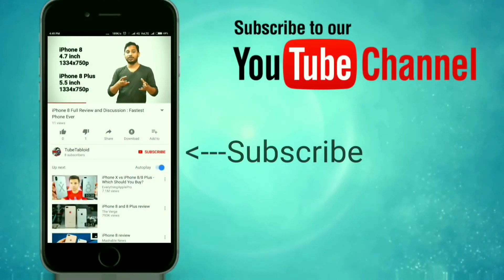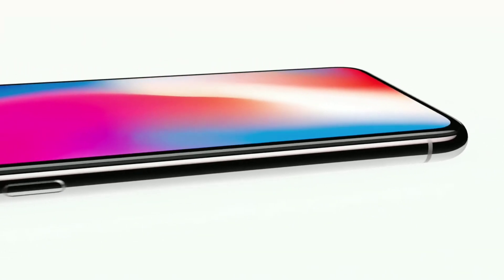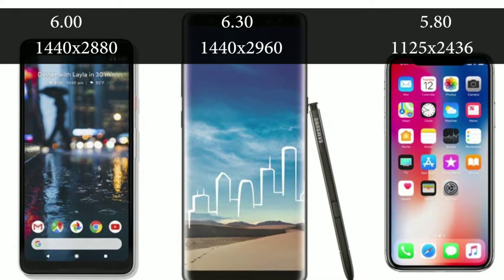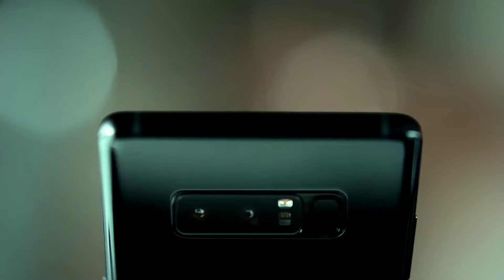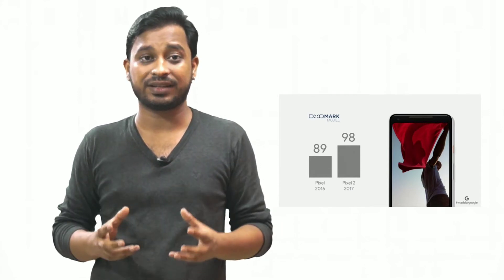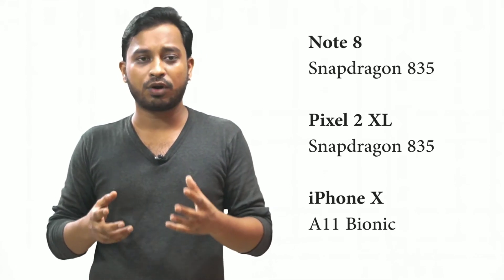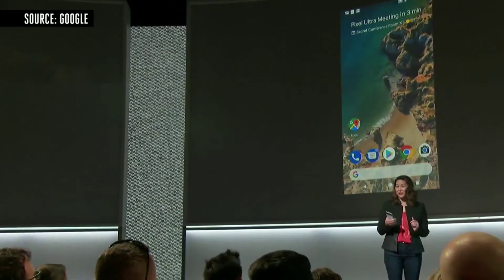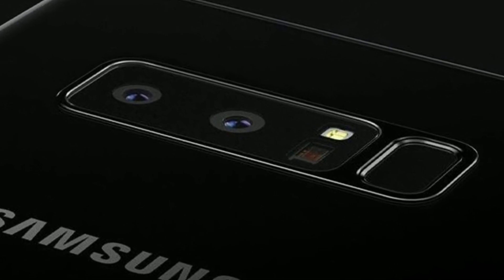Pixel 2 XL vs Samsung Note 8 vs iPhone X Comparison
Google has unvield it's next generation Pixel devices and they are competing directly with iPhone X and Note 8.
While there are a lot of similarities among these devices they are also very different from each other.

Pixel 2 XL is powered by Snapdragon 835 chipset with 4 GB of RAM and boast a camera which got 98 on Dexomark, highest till date.

now let's try to compare these devices and find out which one is better in what areas and which one is best for you.

let's talk in the video.

Seven by Tobu